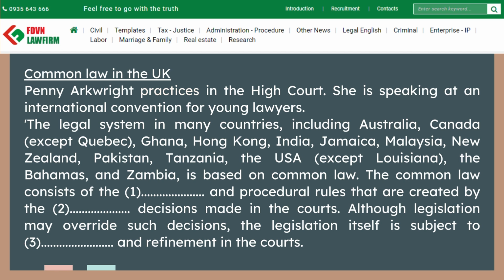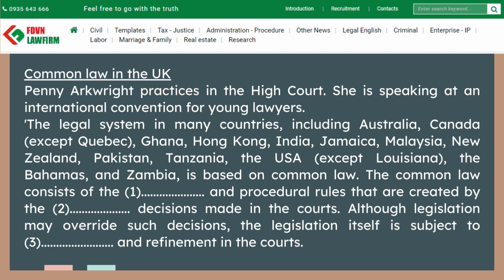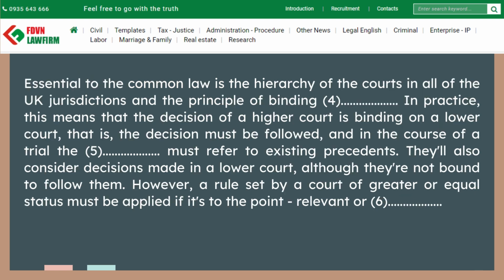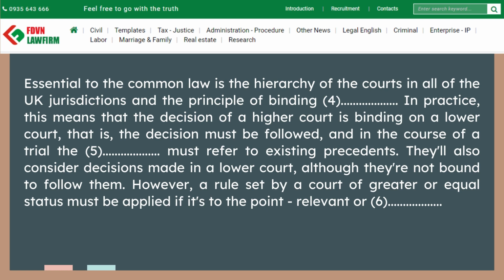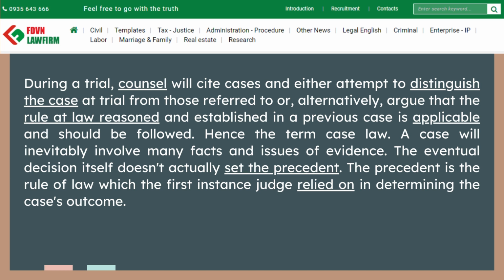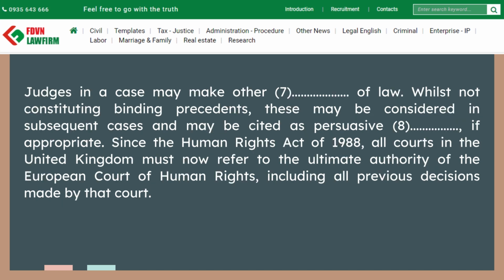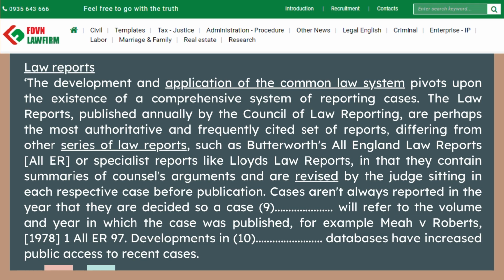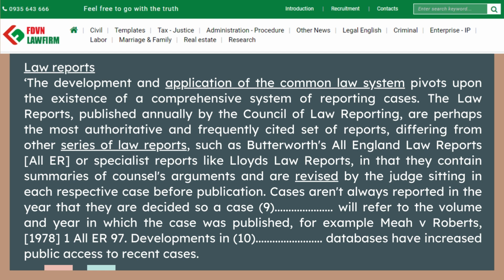BOOST YOUR LEGAL ENGLISH LISTENING SKILLS WITH FDVN: SOURCES OF LAW - COMMON LAW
LUẬT SƯ FDVN trên Youtube là nơi chúng tôi chia sẻ những vấn đề thời sự pháp luật; phổ biến, tư vấn pháp luật miễn phí; kể những câu chuyện vui về nghề luật; cung cấp những kiến thức khoa học pháp luật. Kênh cũng trao đổi những vấn đề kỹ năng nghề nghiệp, câu chuyện hành nghề và những vấn đề của nghề luật ở Việt Nam hiện nay.
☎️ Đường dây nóng:   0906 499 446/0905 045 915